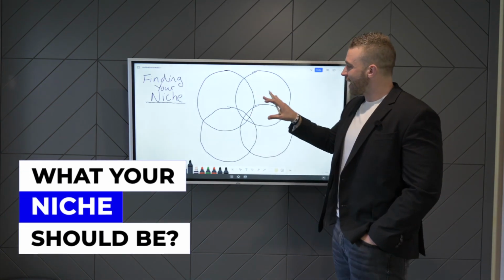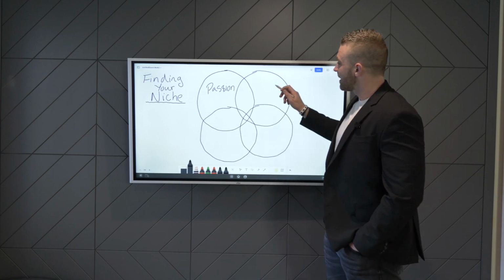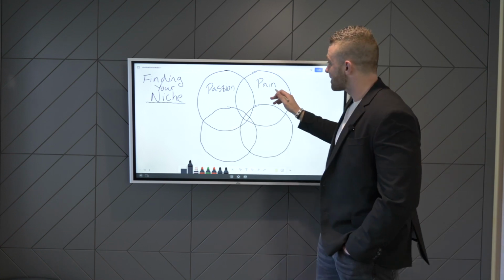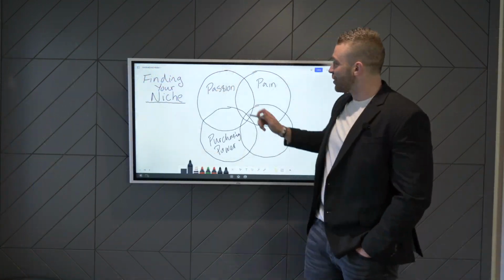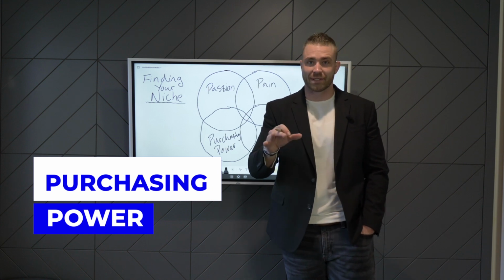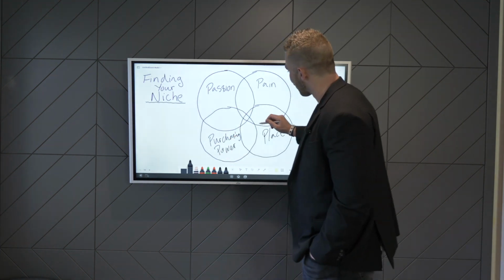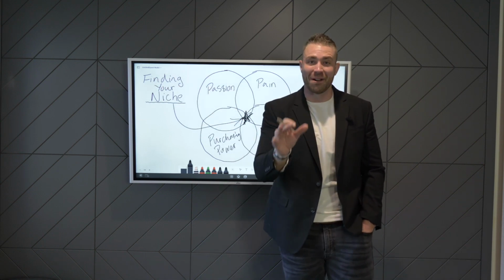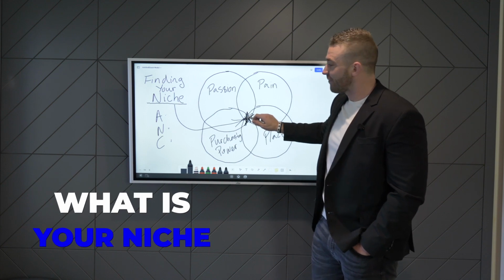How to Find Your "Niche" as a Life Insurance Agent or Financial Advisor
You've heard the saying before that the riches are in the niches...

And that's 100% true!

But with a product that's as versatile as life insurance is, how do you find YOUR niche?!

And what if you sell annuities?

Or asset-based long-term care?

Or AUM?

Or a combination of all the above?!

In this video, I walk through a quick exercise you can do to help you uncover YOUR niche in the insurance/financial industries...